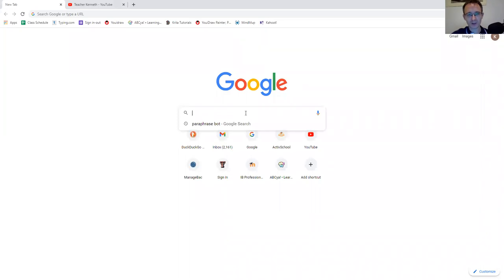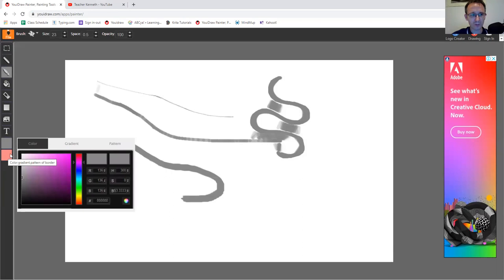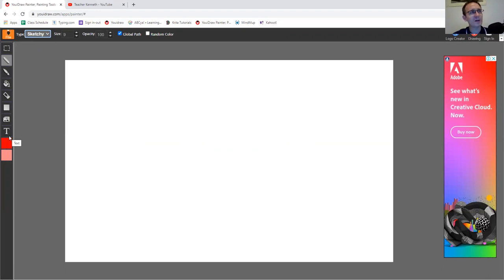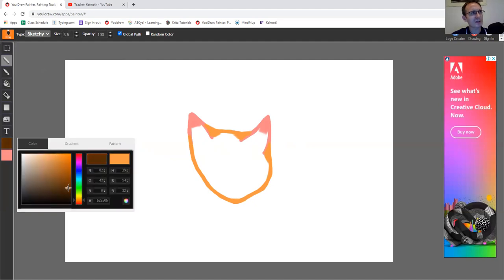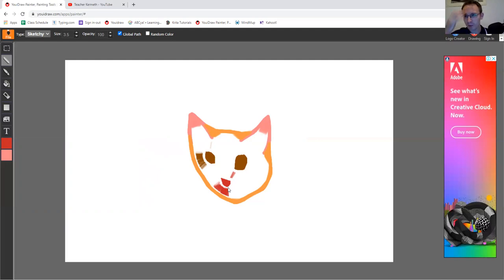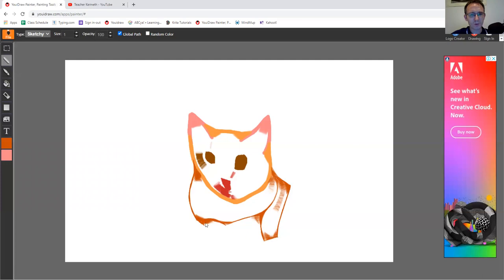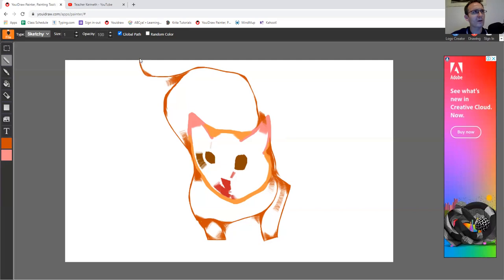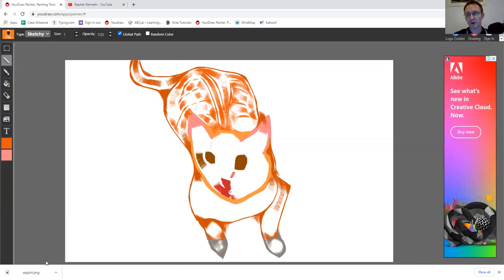Kindergarten Tutorial: Youidraw Painter - Drawing a Cat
In this video, Teacher Kenneth shows you how to paint a cat with Youidraw Painter.